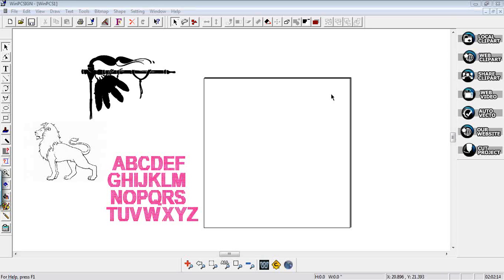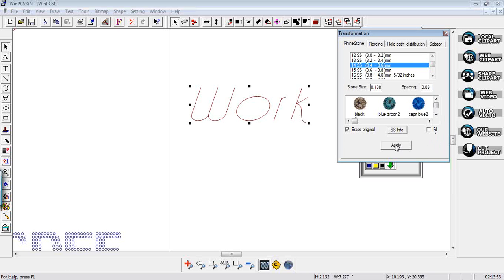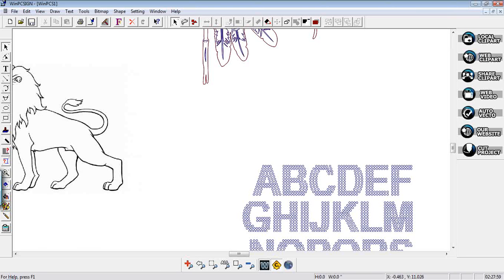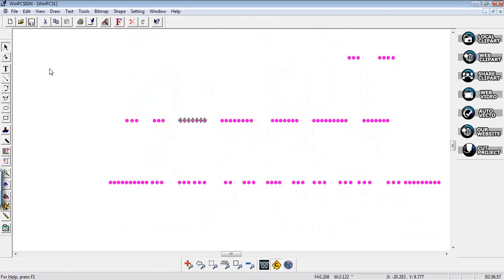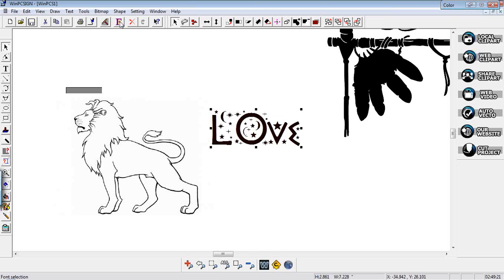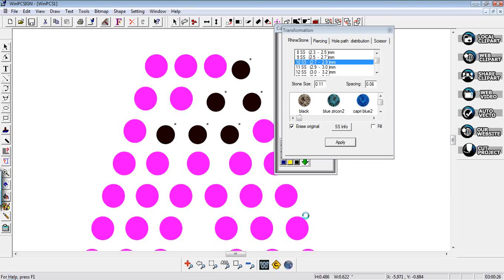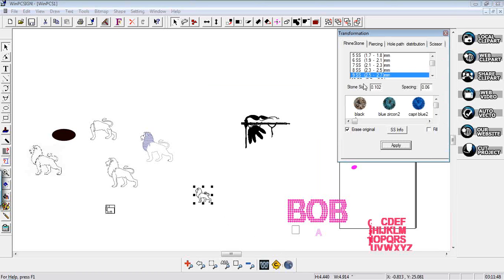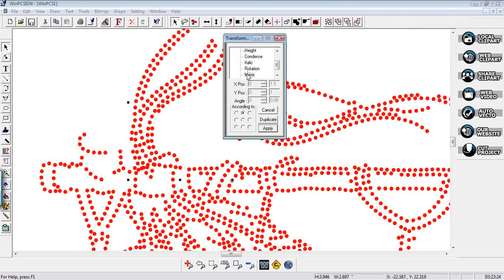Webinar Live on the Basics of Winpcsign2010 2012